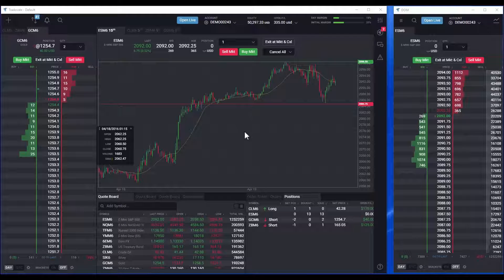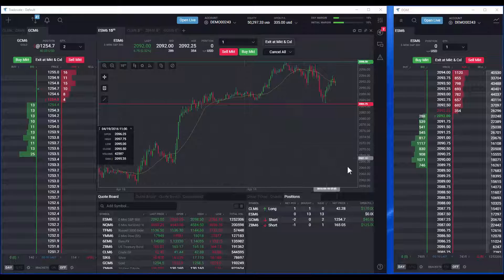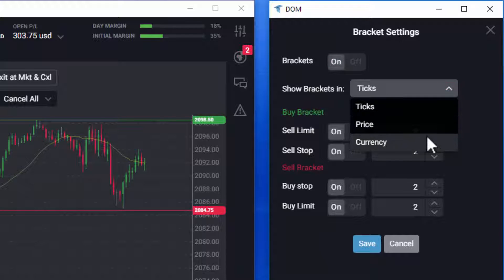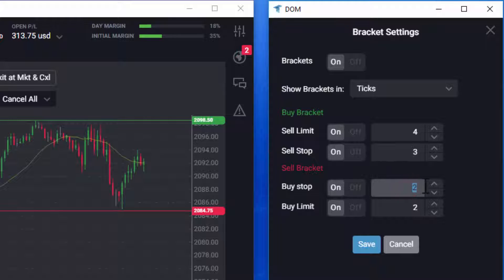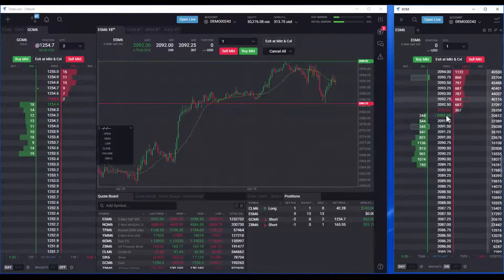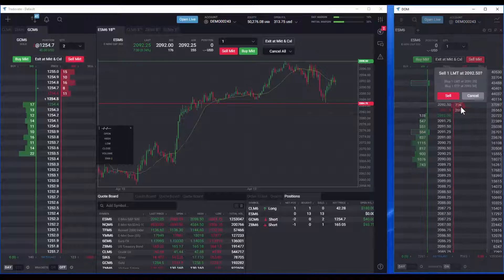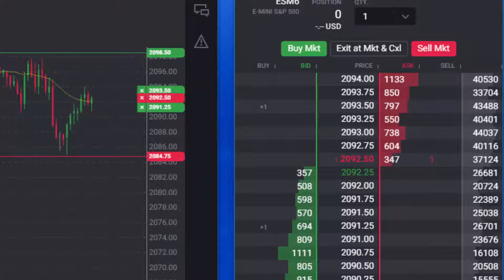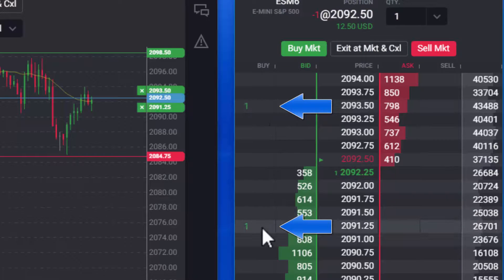Placing OCO Bracket Orders in Tradovate's DOM Module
Tradovate’s depth of market (DOM) module is designed for placing one-cancels-other bracket orders quickly and efficiently.

Futures and options trading involves substantial risk of loss and is not suitable for all investors.  Past performance of a futures or options contract does not guarantee future results or return.